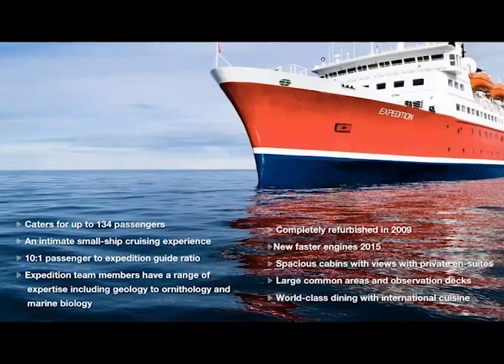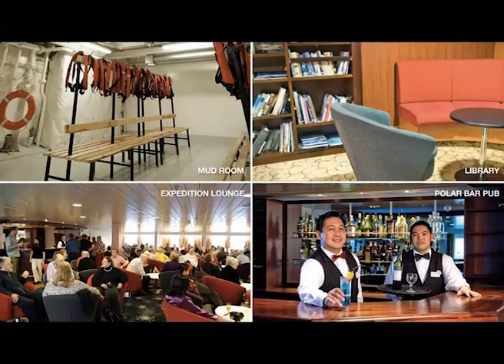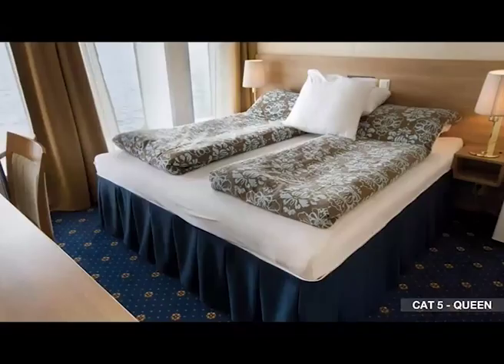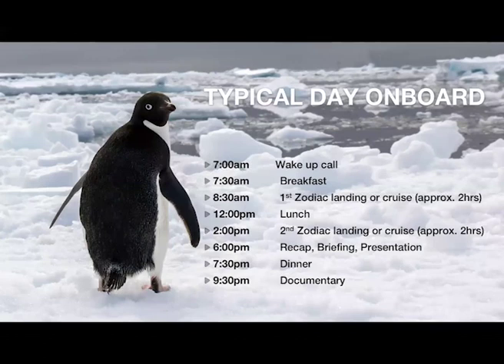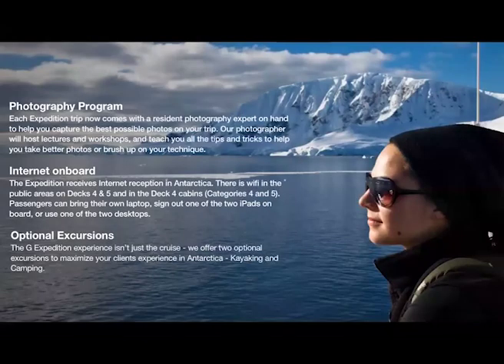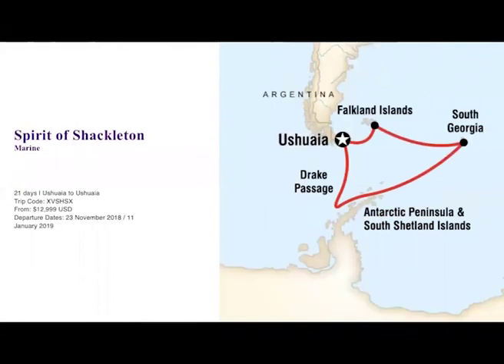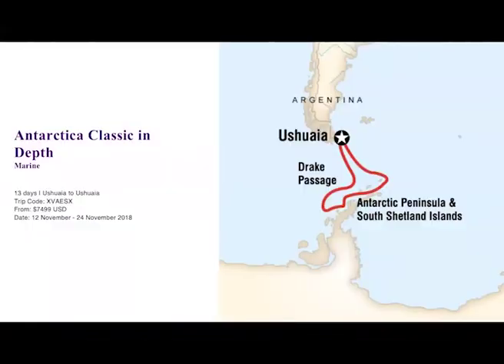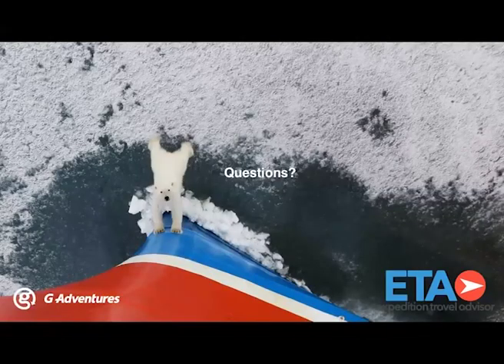G Adventures - Antarctica Webinar